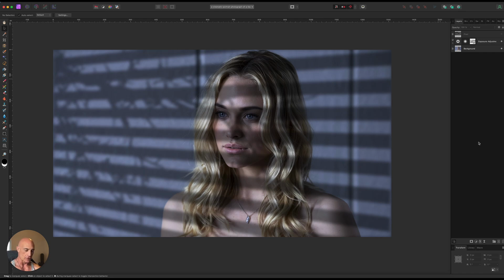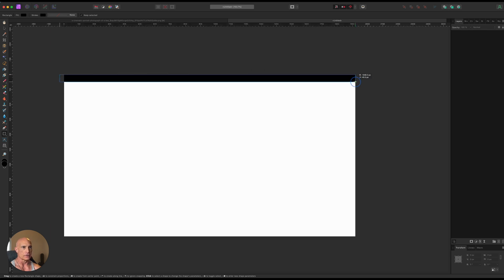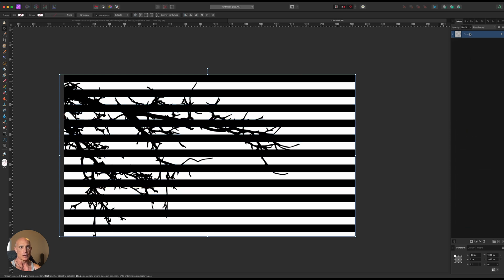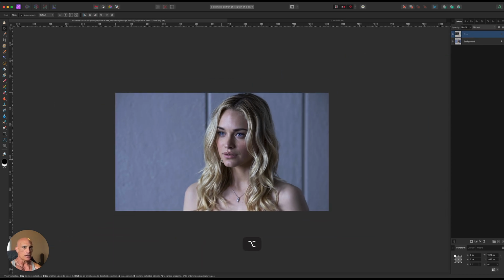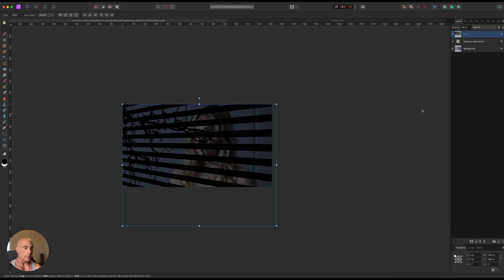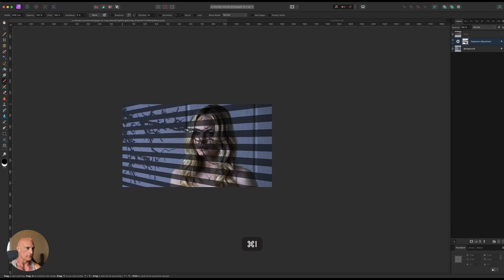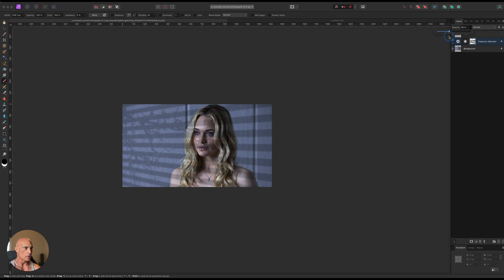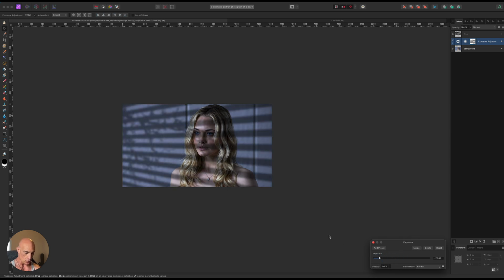Creating Realistic Shadow Effects - Affinity Photo Tutorial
Let's dive into how to create a realistic shadow effect or "Gobo" and add that to an image to create some depth and drama.

00:00 Introduction
00:19 Creating A Shadow Map
01:51 Copying Our Shadow Map Into Our Image
02:06 Adjusting Shadow Strength With Exposure
02:36 Transforming Shadow With Perspective
03:06 Masking The Exposure Adjustment
03:51 Inverting The Exposure Mask
04:02 Adding Adjustable Blur To The Shadow
04:30 Balancing Blur and Opacity To Control Shadow
05:26 Conclusion

I hope you enjoyed this tutorial. Let me know if you give it a shot and how it turns out.